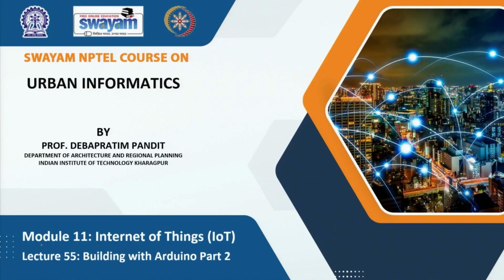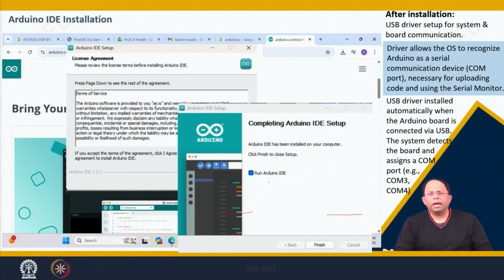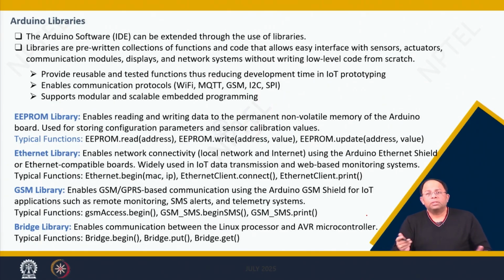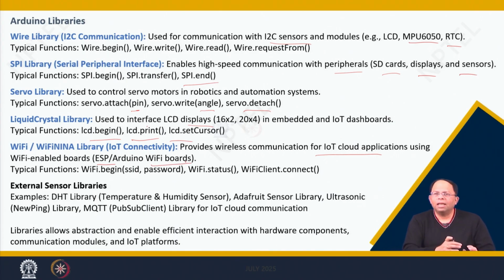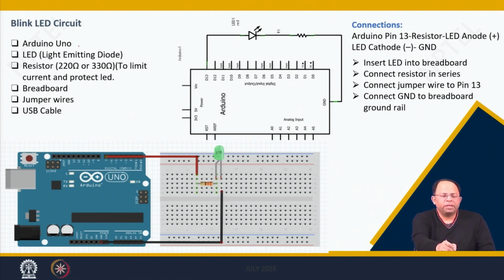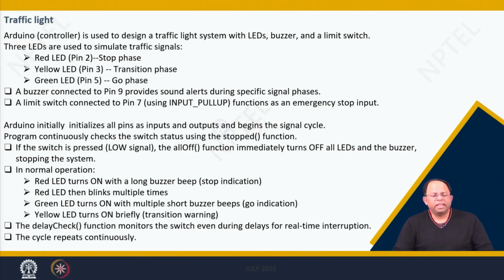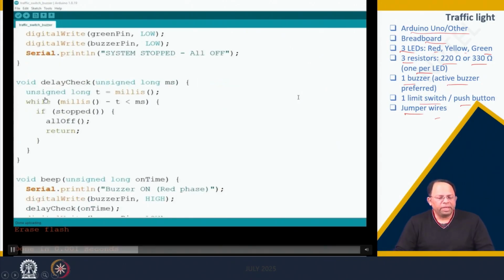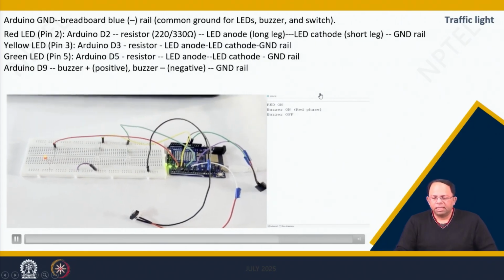LECTURE 55 : BUILDING WITH ARDUINO PART 2